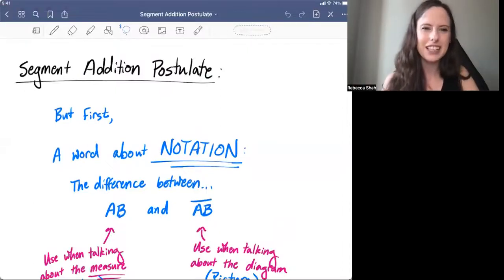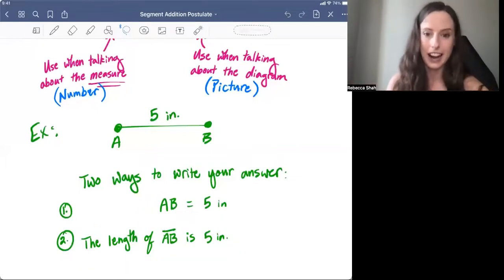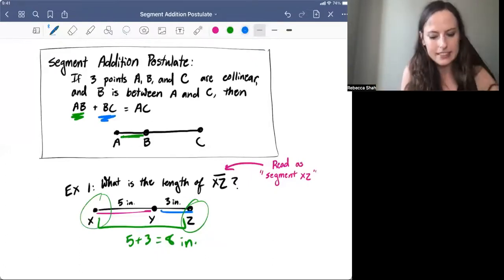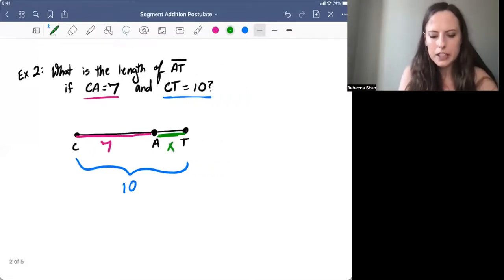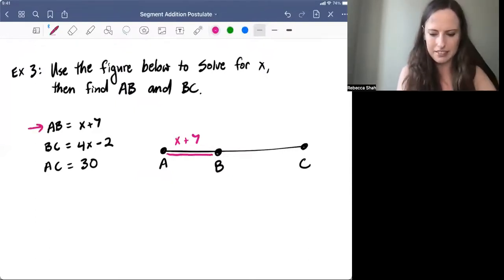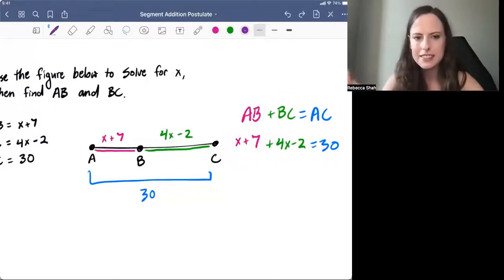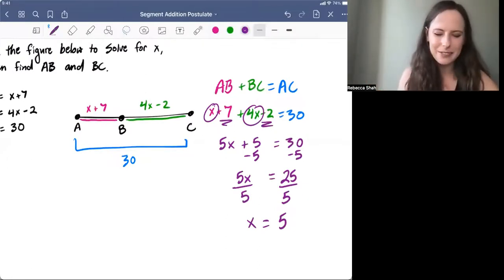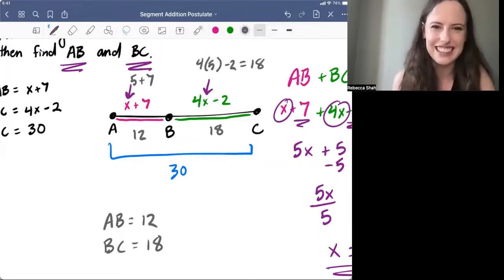Segment Addition Postulate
Rebecca explains the Segment Addition Postulate and how it is used.